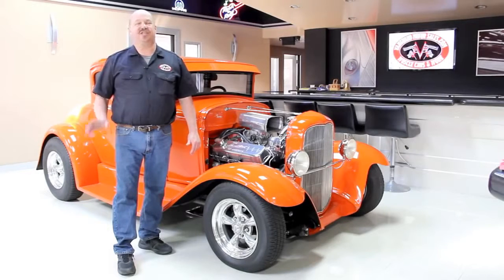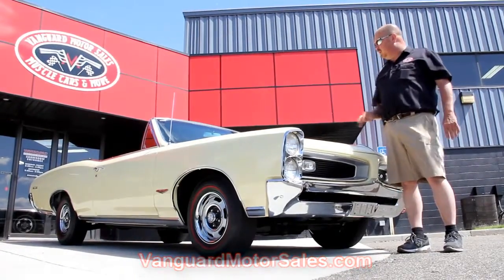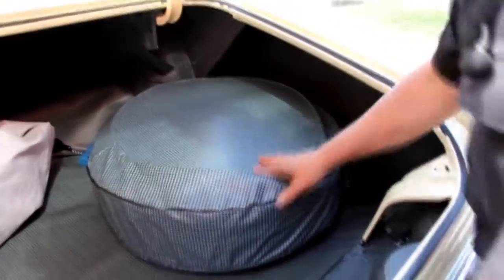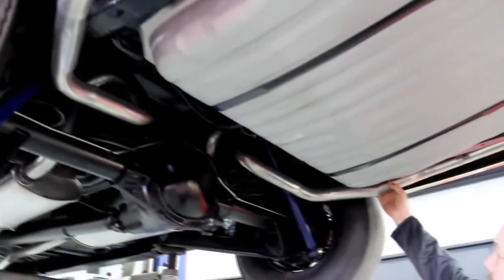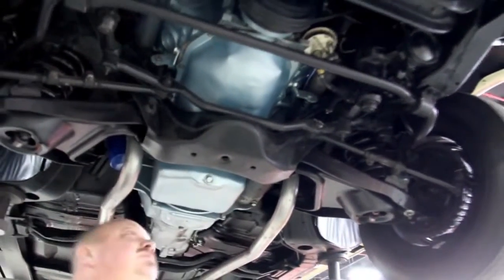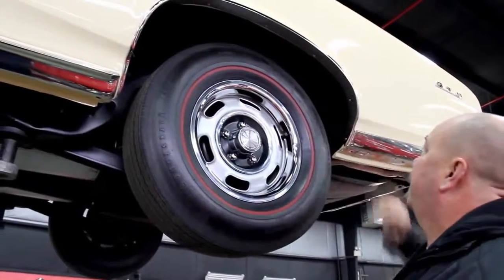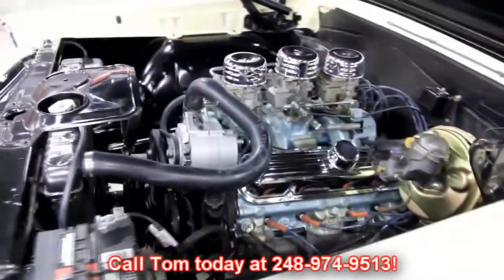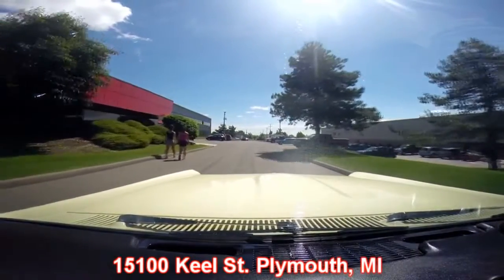1966 Pontiac GTO Convertible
66 GTO convertible Pro touring LS1, complete frame off no .

 Beautiful restoration, upgraded 400cid Pontiac V-8 @ 335hp, 4-speed close .